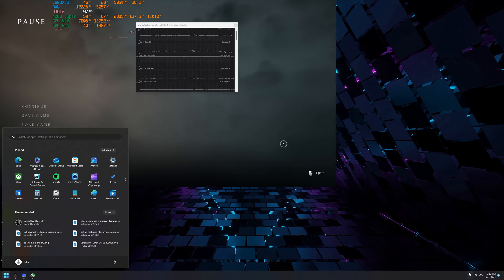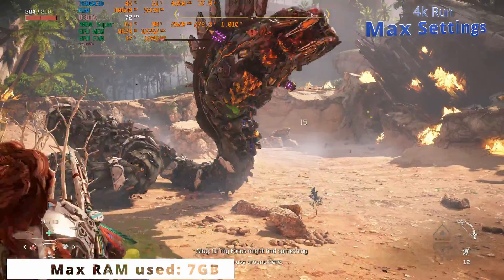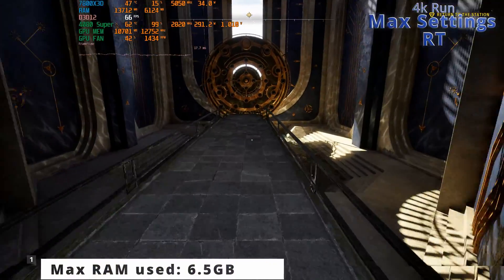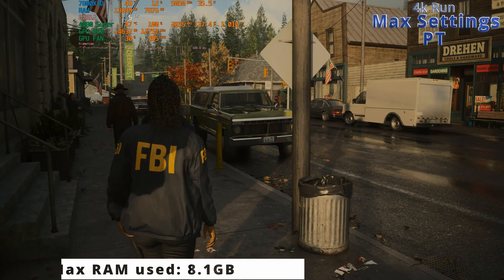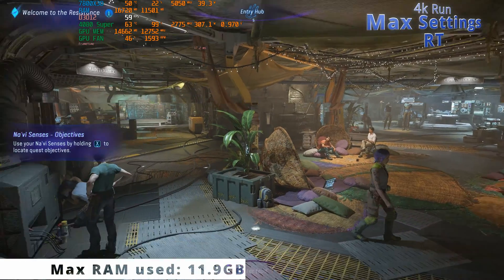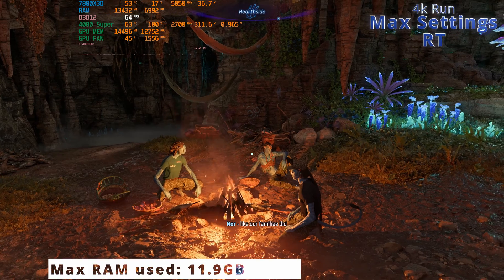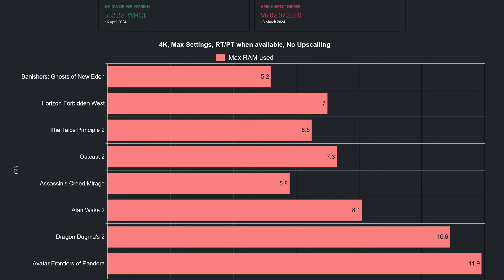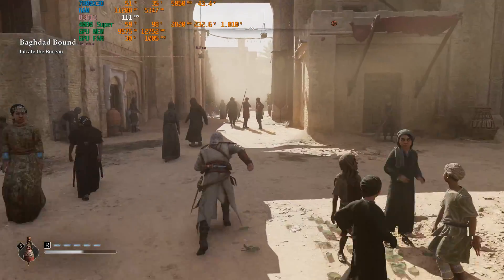How much RAM do games need in 2024 for gaming, max settings, RT or PT on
How much RAM do games need in 2024 for gaming, max settings, RT or PT on tested in 8 games. Game runs were at 4k to have a better picture of RAM requirements for games in 2024

CPU Cooler:  Arctic Liquid Freezer III 240 ARGB
GPU: MSI GeForce RTX™ 4080 SUPER Gaming X Slim (2820Mhz@1010Mv)
CPU: AMD Ryzen 7 7800X3D PBO Curve All Core -20
Motherboard: ASUS ROG STRIX X670E-F GAMING WIFI
Case: Lian Li LANCOOL II Mesh Type C
PSU: BeQuiet!  STRAIGHT POWER 11 850W Platinum
SSD Games: Samsung 980 PRO M.2 NVMe SSD, 2 TB, PCIe 4.0
SSD OS: MSI 480 PRO M.2 NVMe SSD, 2TB, PCIe 4.0
OS: Windows 11 Pro Build 22631

0:00 Video summary
0:45 Banishers Ghost of New Eden RAM usage
1:10 Horizon Forbidden West RAM usage
1:35 The Talos Principle 2 RT RAM usage
2:07 Alan Wake 2 PT RAM usage
2:41 Dragon's Dogma 2 RT RAM usage
3:18 Avatar Frontiers of Pandora RT RAM usage
4:15 More games RAM usage chart
4:36 How much RAM do you really need